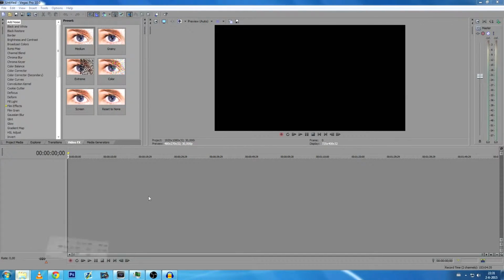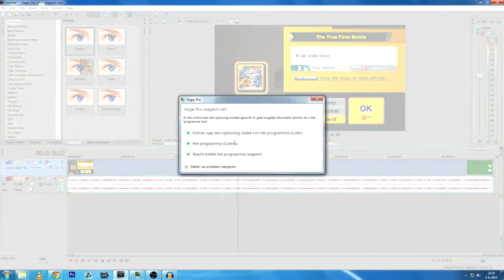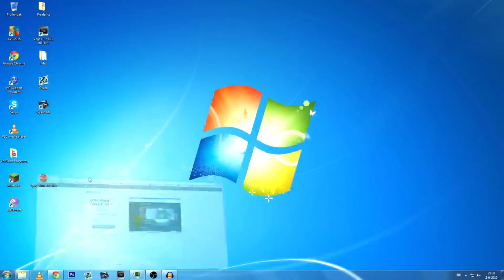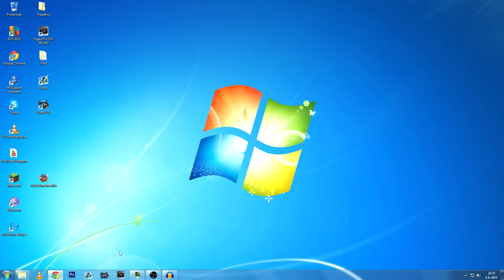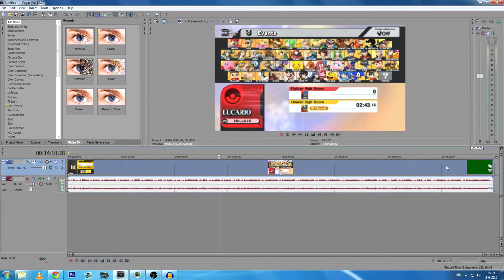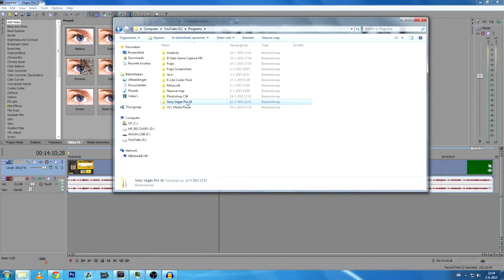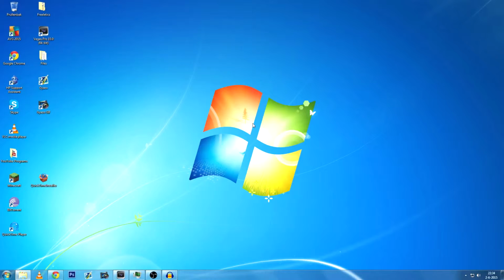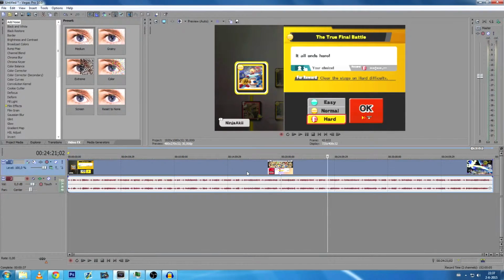How to fix Corrupt/Green Files | Tutorial 2015 (Sony Vegas Pro)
This is a tutorial on how to fix files in Sony Vegas Pro when they keep crashing. I started getting this a lot when I tried to edit my video's. This should fix that problem. Make sure you keep in mind that the audio can get a delay.

I've only tried to fix it with Sony Vegas Pro 10, but I can assume it will work with never versions of Sony Vegas Pro aswell.